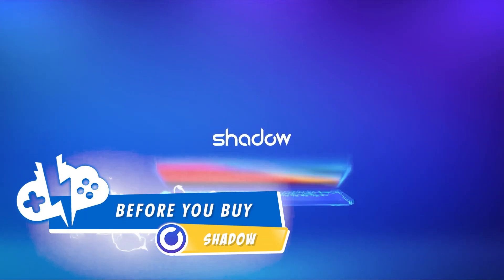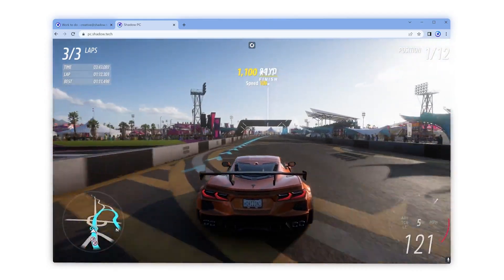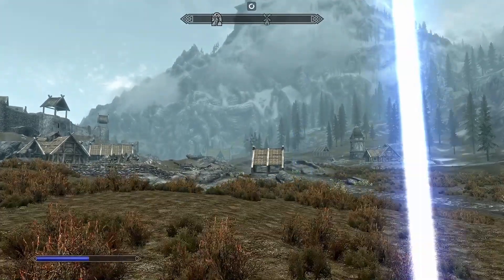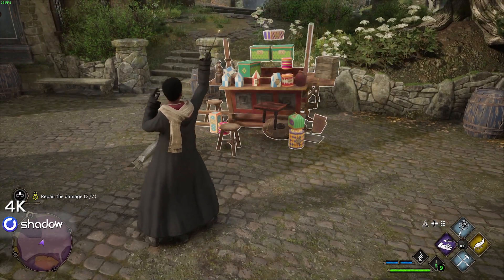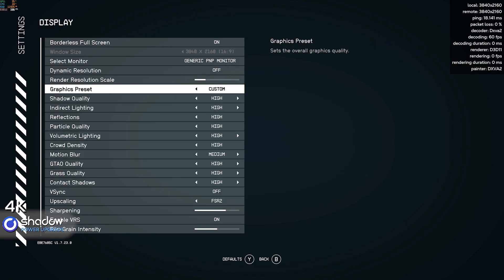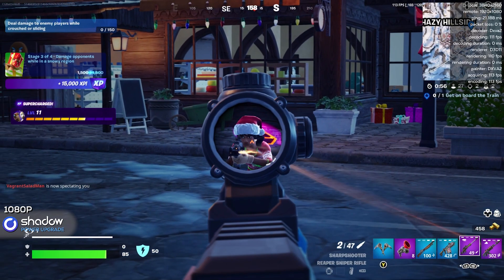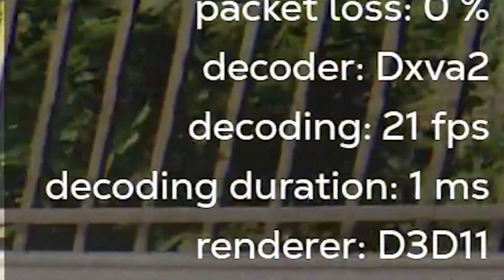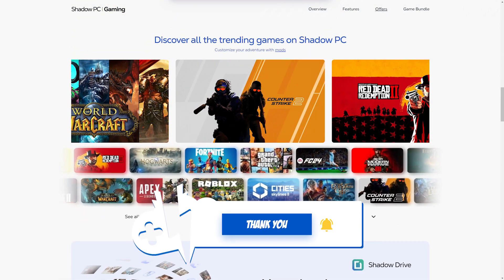BEFORE You BUY SHADOW PC in 2024 | Boost & Power UPGRADE Review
Shadow has a pretty big year. On top of releasing the highly anticipated Power Upgrade for playing modern games, Shadow has introduced cloud machines for professionals and businesses. This year’s review will primarily be focused on the gaming tiers though. There are two tiers in the newly defined Gaming category of Shadow machines. We’ll be covering both. So, is Shadow worth your time and money? Can you play the best games? You’ll find out here.

TIMESTAMPS
0:00 Intro
0:29 What is Shadow?
1:27 App Features
2:16 Supported Regions
2:29 Shadow vs GeForce Now
3:15 Boost Tier Performance
5:15 Power Upgrade Tier Performance
7:08 Downsides to Shadow
8:28 Shadow got HACKED?
9:56 Improvements NEEDED
10:45 Overview & Requirements